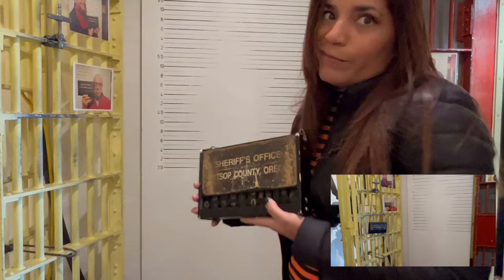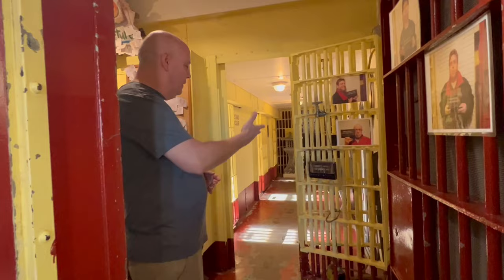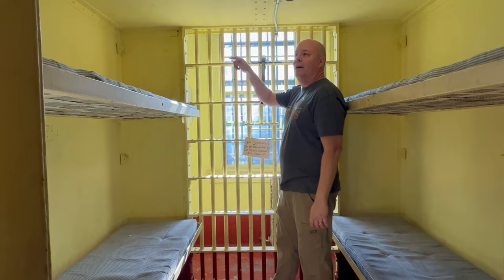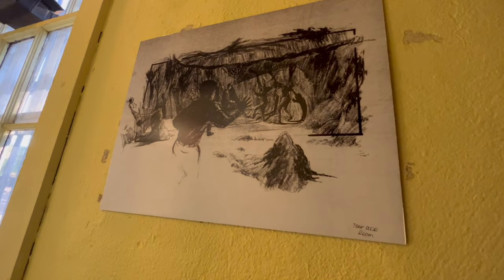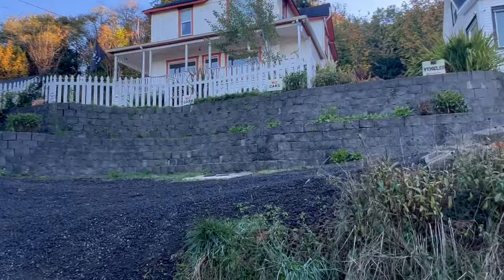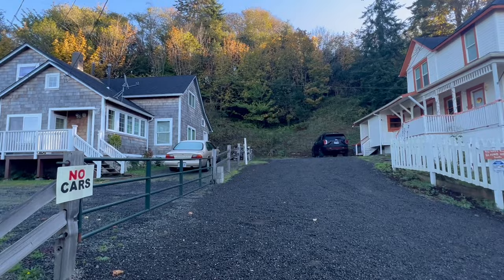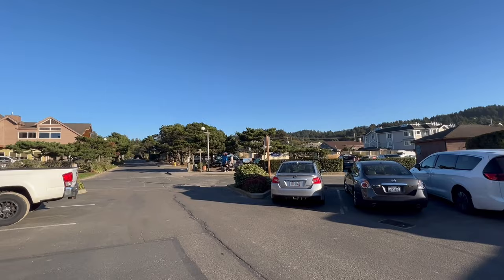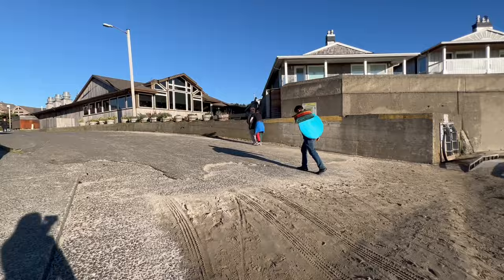The Goonies Filming Locations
Hello! :) Here's are some locations from a movie that has been on my bucket list for so long...The Goonies! All these locations are located in Astoria and Canon Beach, Oregon. Let me tell you though, don't sleep on this beautiful state, it's absolutely gorgeous. I had an absolute blast filming this so I really hope you enjoy this.
The Goonies was directed by: Richard Donner
Writers: Chris Columbus and one other.
Cast includes: Sean Austin, Josh Brolin, Jeff Cohen, Corey Feldman, Kerri Green, Martha Plimpton, and Ke Huy Guan...among others.